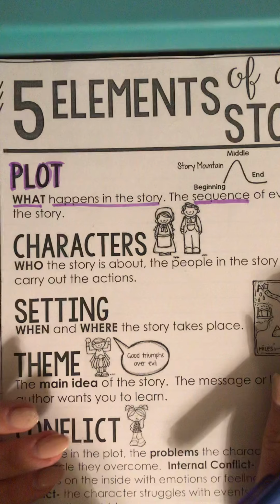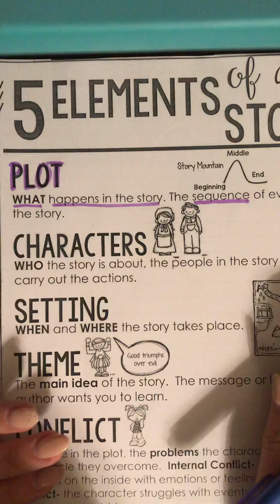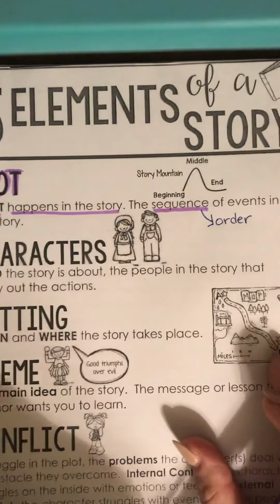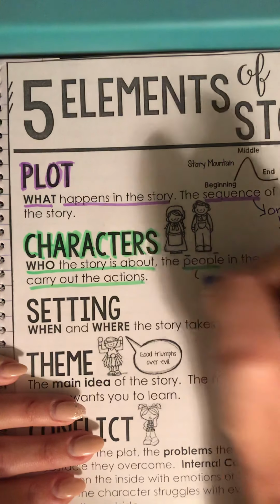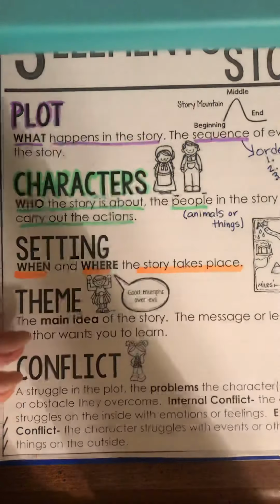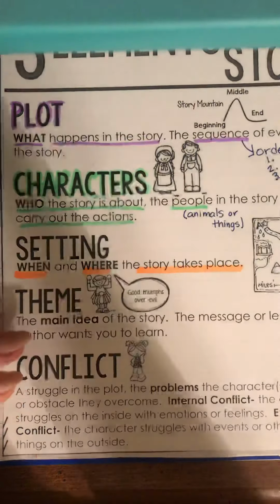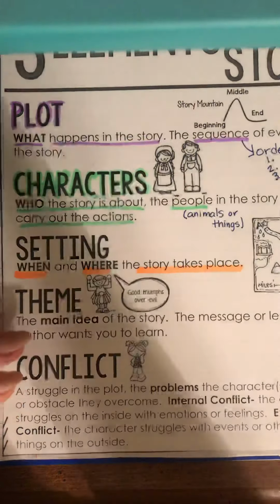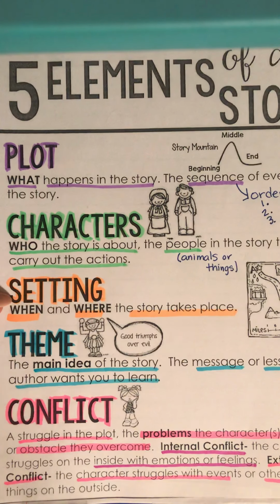5 Elements of a Story